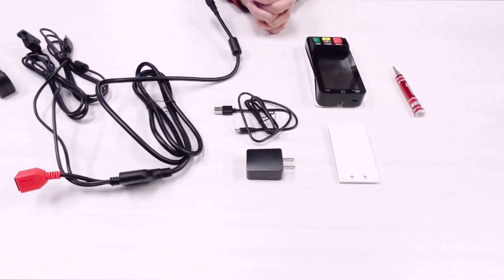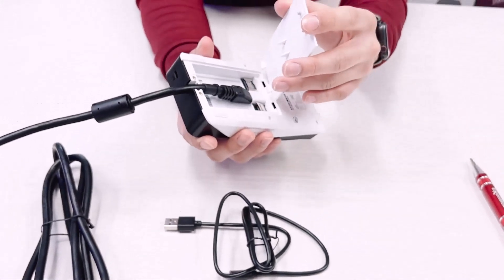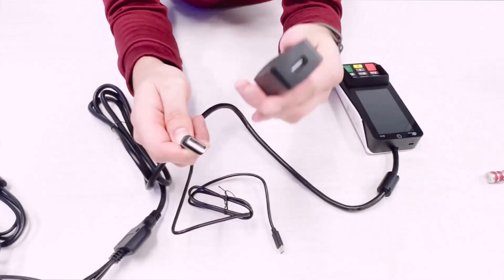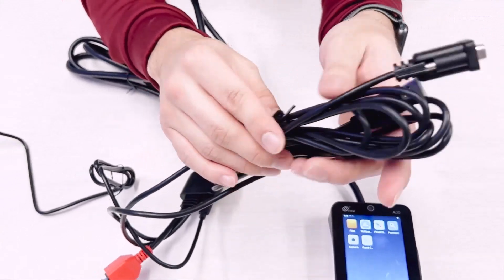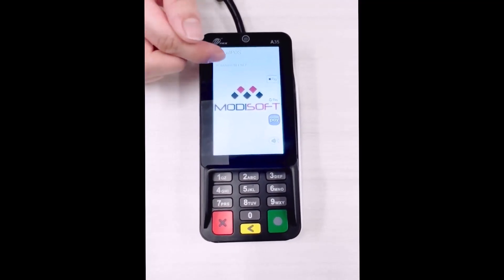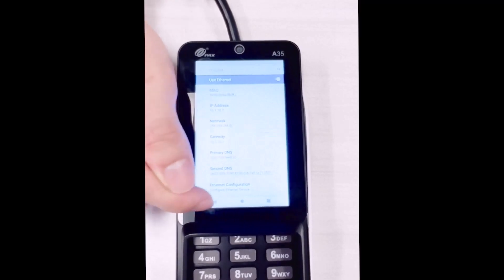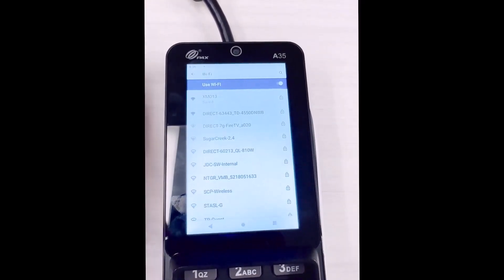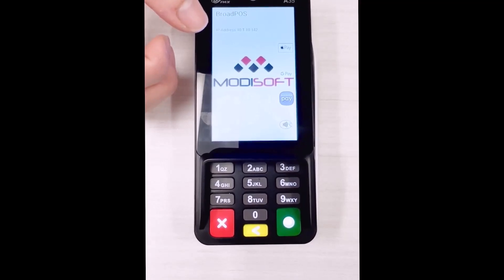Assembling and Pairing the PAX A-35 Credit Card Device to mPOS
For any Modisoft client who has just received the PAX A-35 credit card device and needs assistance in putting it together and pairing it to your Modisoft Register.